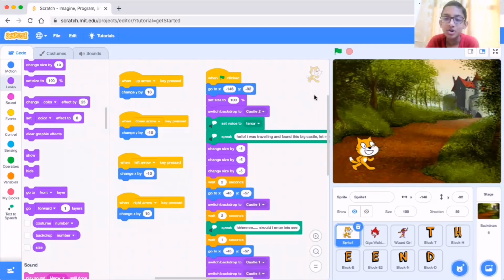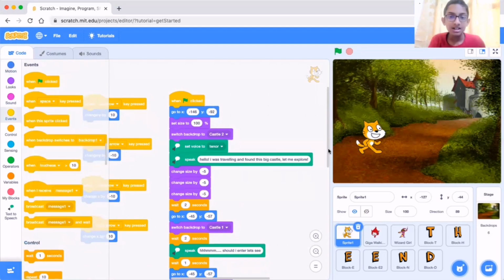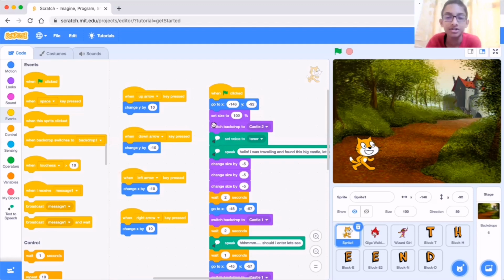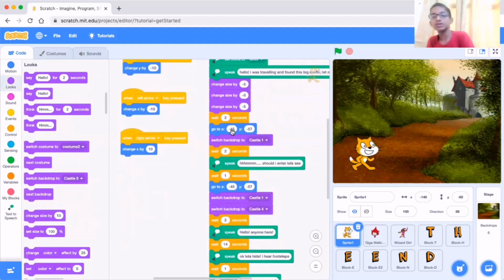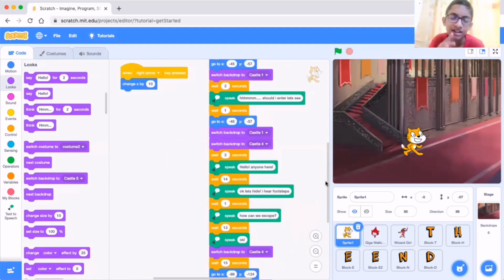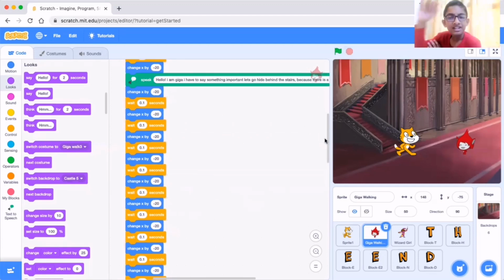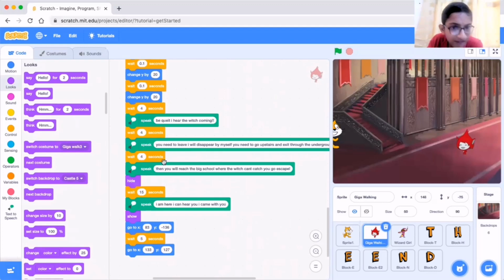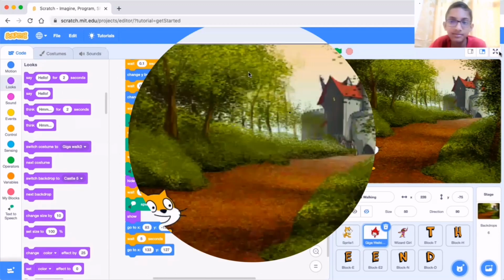How to make animated cartoons in scratch